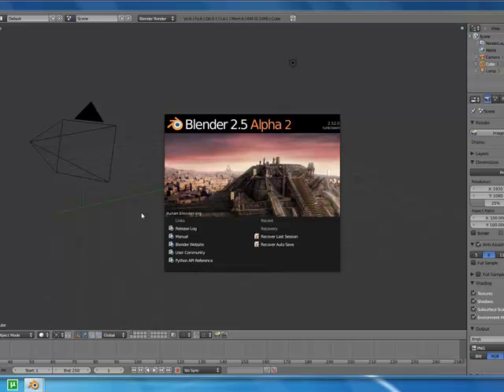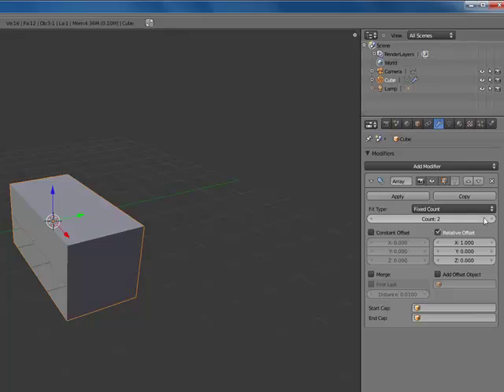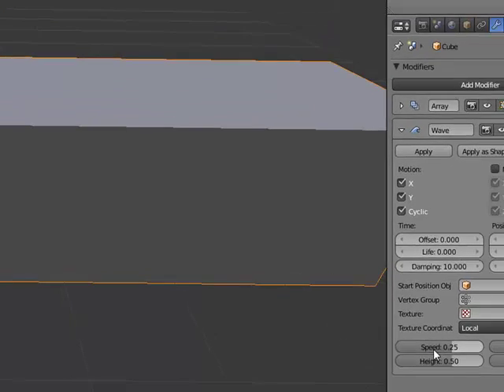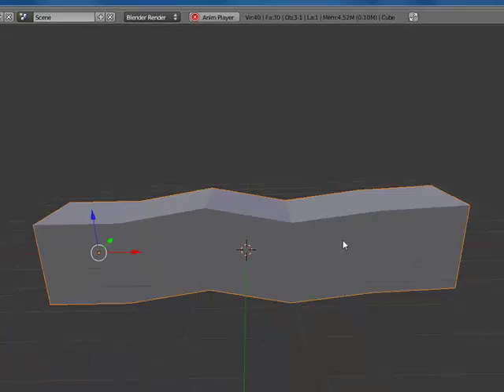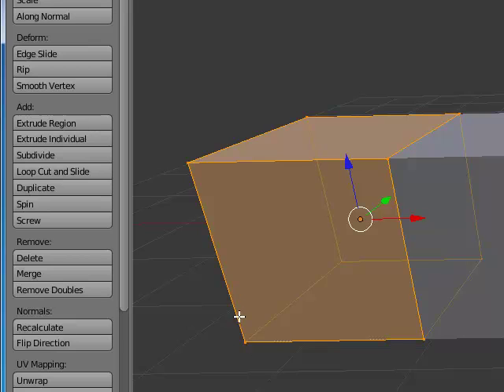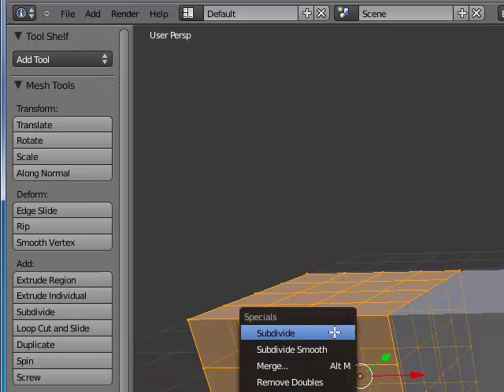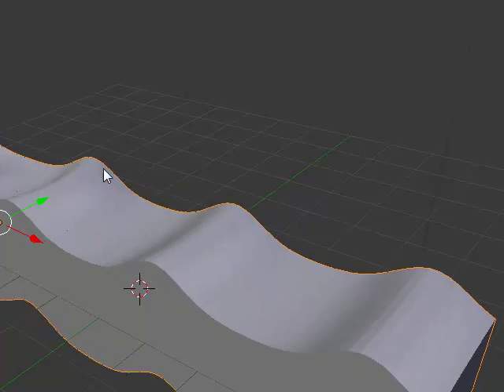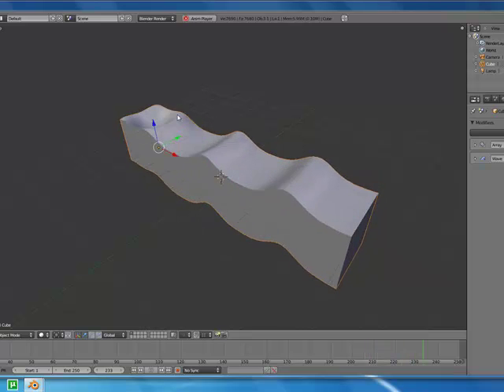How To Create A Wave Animation In Blender 3D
A simple Tutorial On Creating A Wave Animation In Blender 3D.